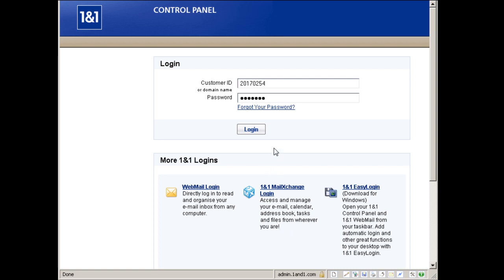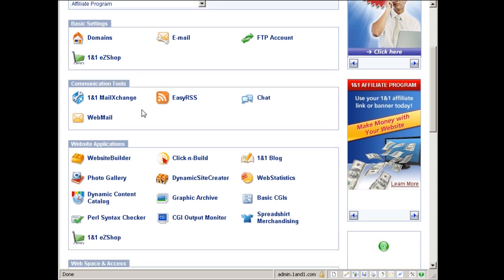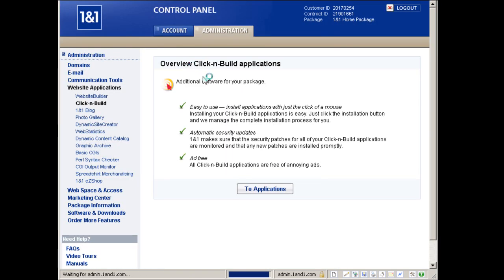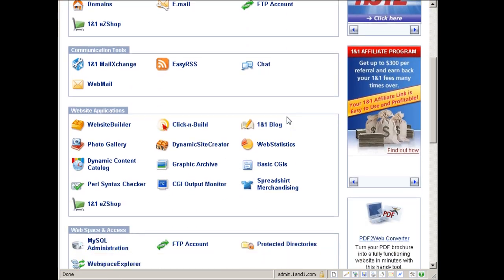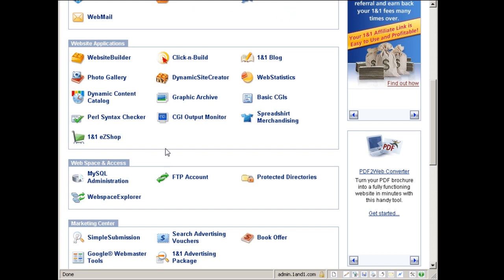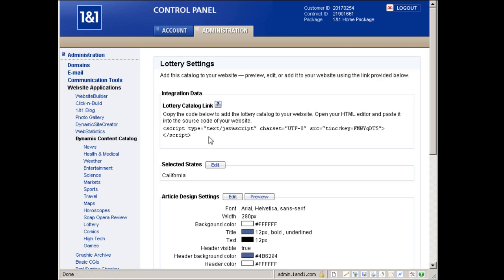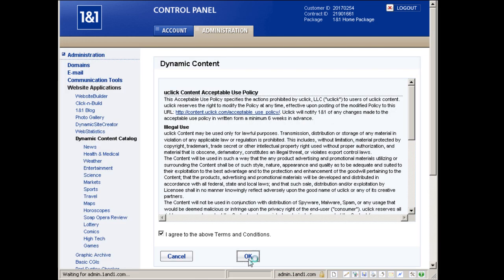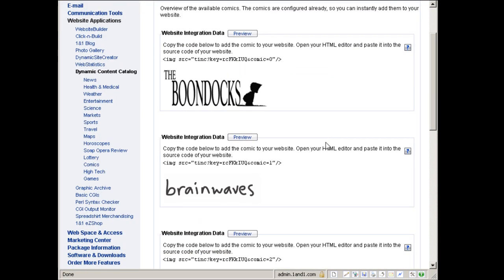1and1 Web Hosting Review and Tour (1/2)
Review and complete tour of 1and1 web hosting services and control panel